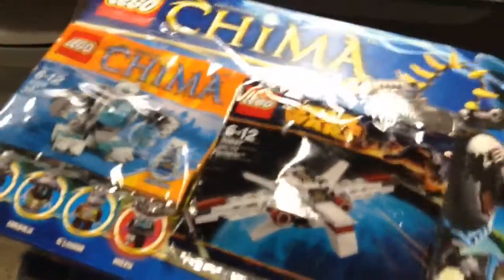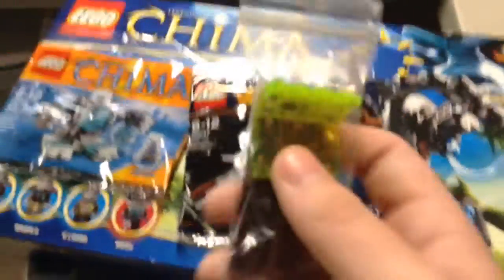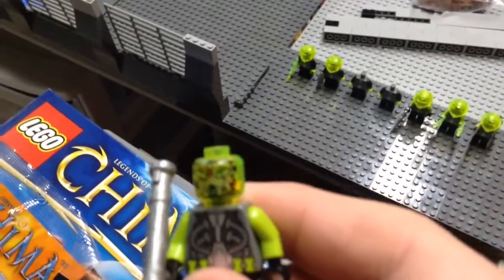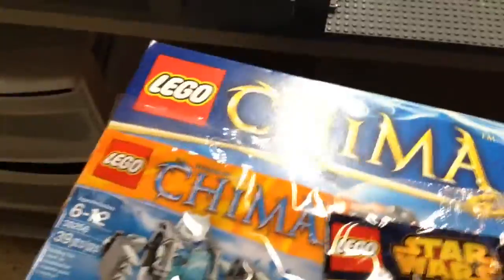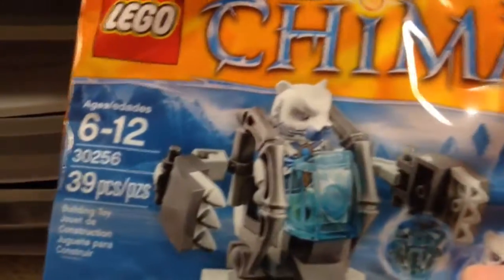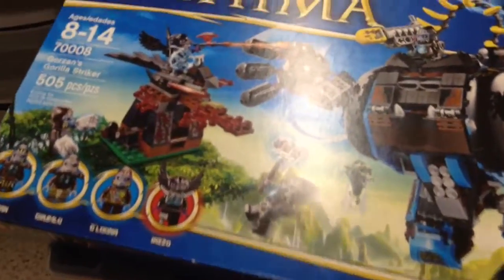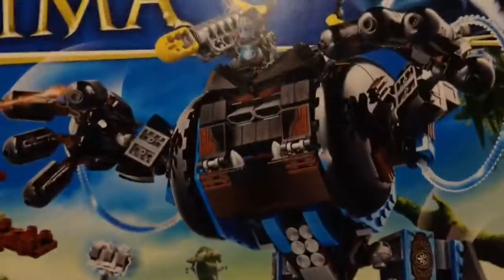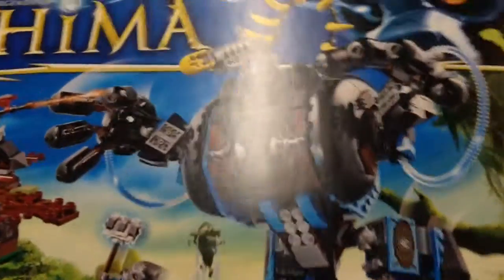LEGO Haul #74 - TARGET & EBAY ($50)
Thanks for all you Support,